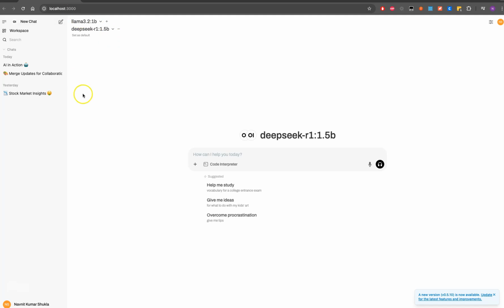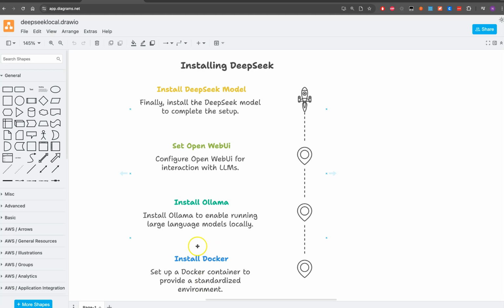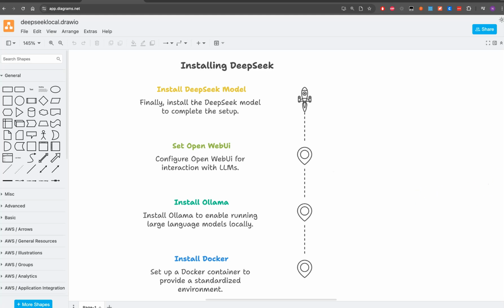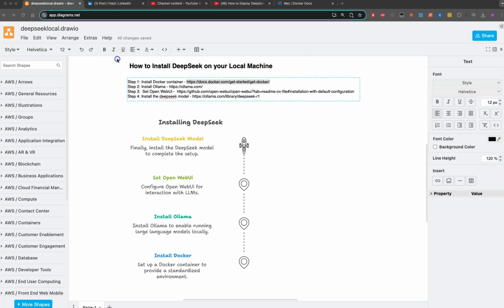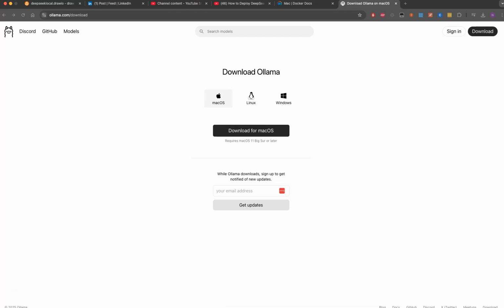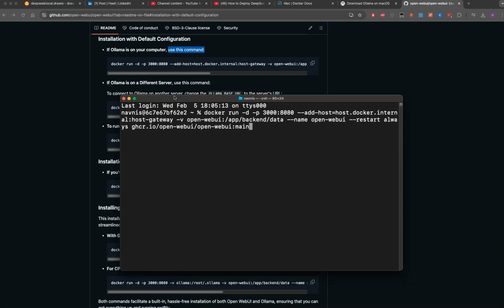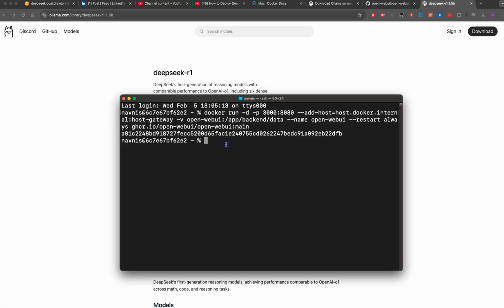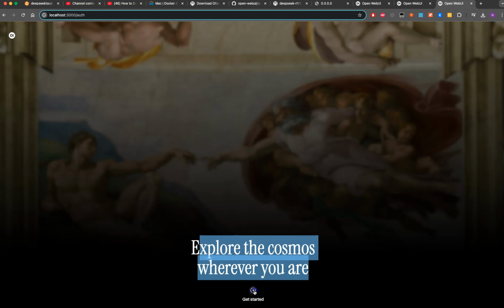Build Your Own ChatGPT for FREE in Under 10 Minutes | 4 Easy Steps Guide 🚀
Want to create your own AI chatbot like ChatGPT for free? Follow these 4 simple steps to set up your own AI assistant in no time! 🚀

Step 2: Install Ollama

Ollama lets you run powerful AI models locally on your machine.

Step 3: Set Up Open WebUI

A sleek and easy-to-use interface to interact with your AI model.

Step 4: Install the DeepSeek Model

Load the DeepSeek-R1 model to power your chatbot with advanced AI capabilities.

Now, you’re all set! 🎉 Run your chatbot locally and start interacting with AI like a pro. Let me know if you need any help! 💡